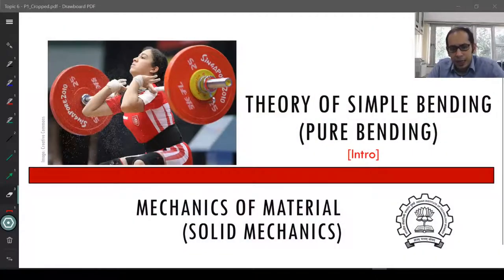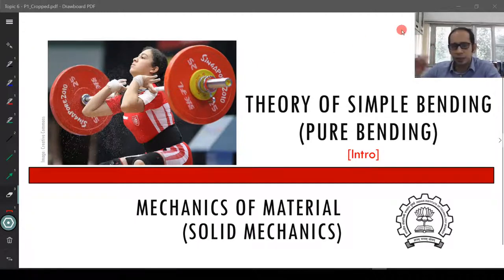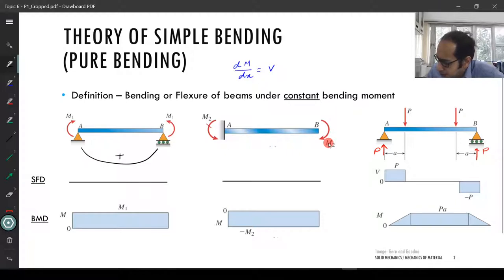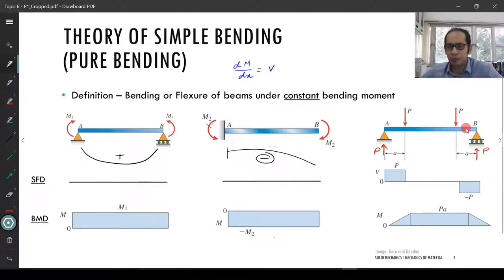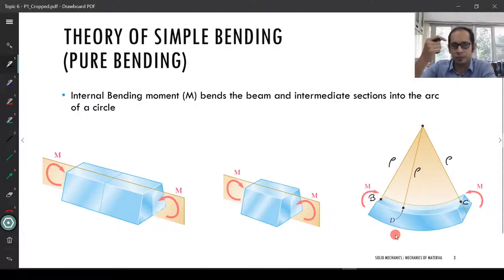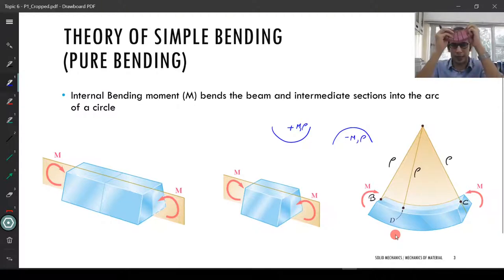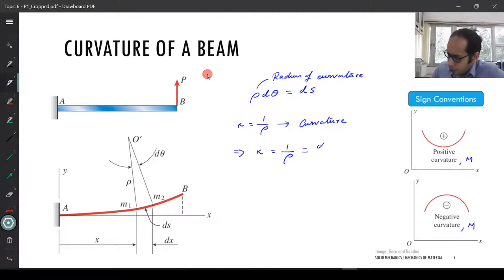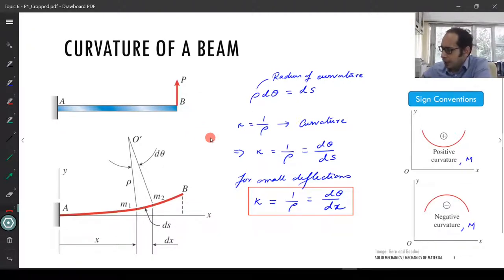Topic # 6.1 - Introduction to Pure Bending